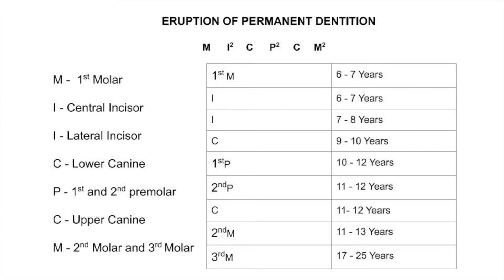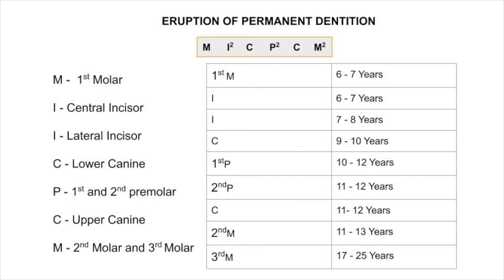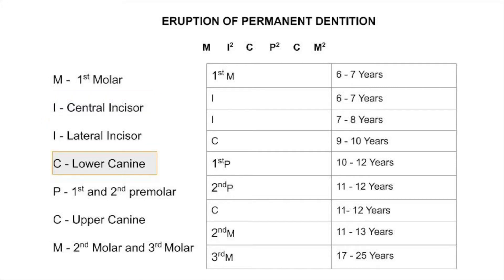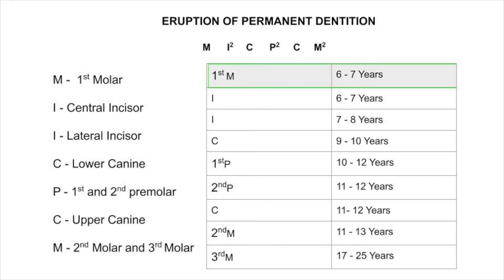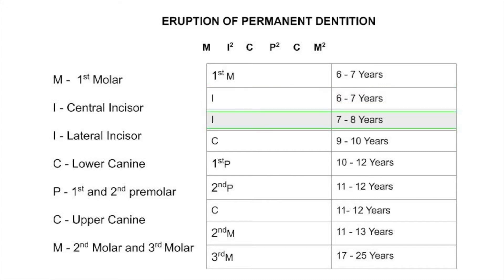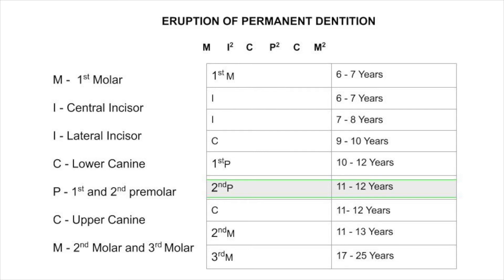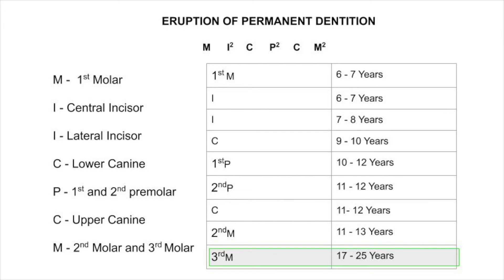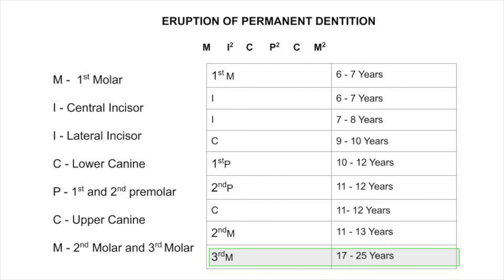Tooth eruption sequence explained in 3 minutes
The permanent dentition is comprised of 32 teeth. The permanent central incisors, lateral incisors, canines, and first and second premolars replace the primary dentition. ... The primary molars are replaced with the permanent premolars, and the permanent molars erupt posterior to those.